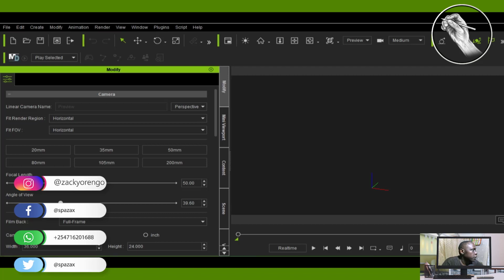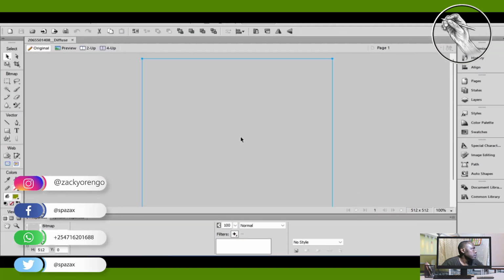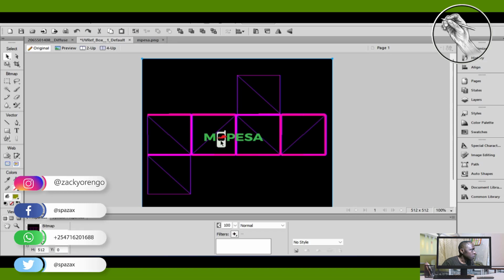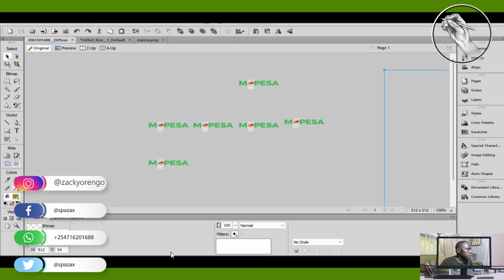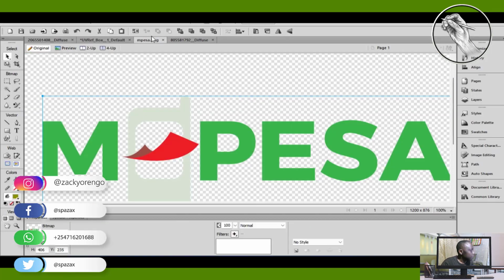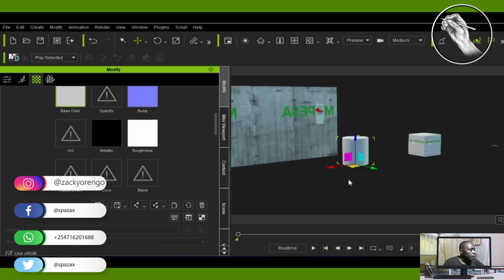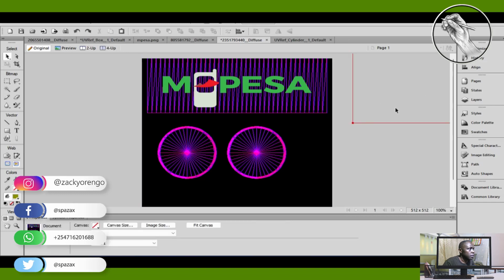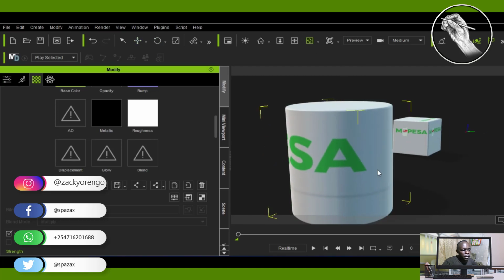How to add Images to Surfaces in Iclone 8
Adding Images to Surfaces Iclone 8 using adobe photoshop, adobe fireworks, adobe illustrator